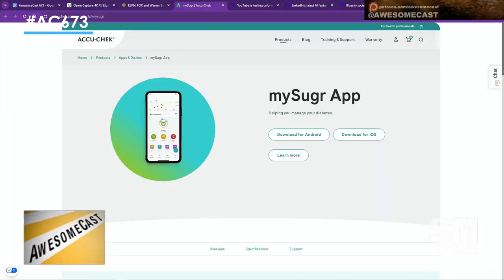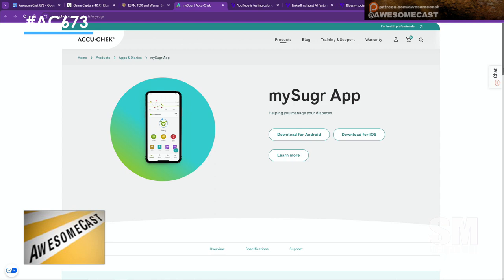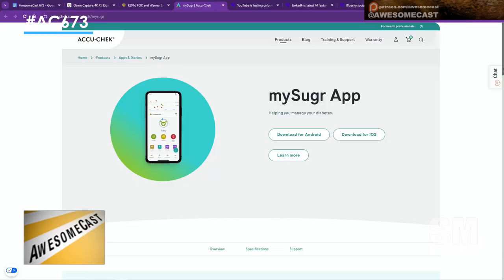GPT The Evolution of Diabetes Devices: From Basic Monitors to Smart Health Integration - MySugr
The Evolution of Diabetes Management Devices: From Basic Monitors to Smart Health Integration

The landscape of diabetes management has undergone a transformative journey, significantly influenced by technological advancements. Initially, managing diabetes was a manual and cumbersome process, reliant on basic glucose monitors that provided simple blood sugar readings. These early devices necessitated diligent record-keeping by users, often leading to inaccuracies due to human error. The process was not just tedious but also isolating, as it offered limited insights into the broader implications of one's daily glucose levels. This era of diabetes management underscored a pressing need for innovation, paving the way for a technological revolution in patient care.

Enter the age of smart health integration, exemplified by innovative applications like MySugr, which have revolutionized the way individuals manage diabetes. MySugr, with its cleverly misspelled name for copyright purposes, represents a new wave of diabetes management devices that sync seamlessly with smartphones via Bluetooth. This leap from manual logging to digital tracking has not only simplified the monitoring process but also enhanced the quality of life for many. With the ability to integrate glucose readings directly with health apps on a smartphone, patients now have a comprehensive view of their health at their fingertips. This integration facilitates personalized care plans and proactive health management, moving beyond mere glucose tracking to encompass a holistic approach to diabetes care. The transition to smart health technology like MySugr underscores a broader movement towards empowering individuals in their health journey, marking a significant milestone in the evolution of diabetes management.

*Written with the aid of ChatGPT